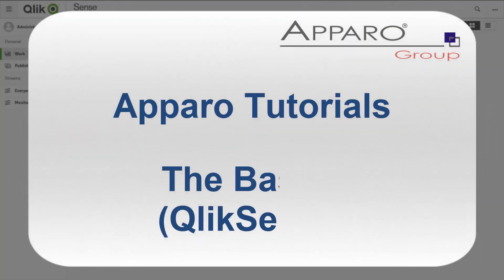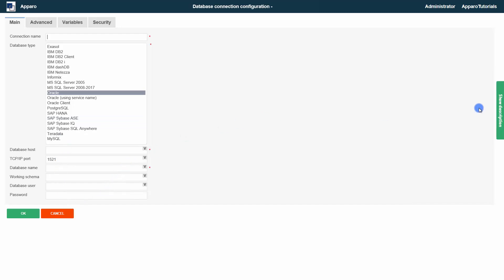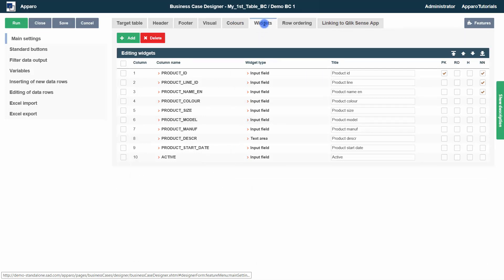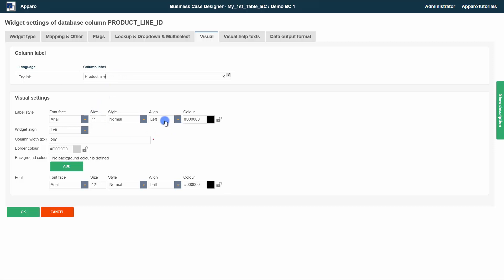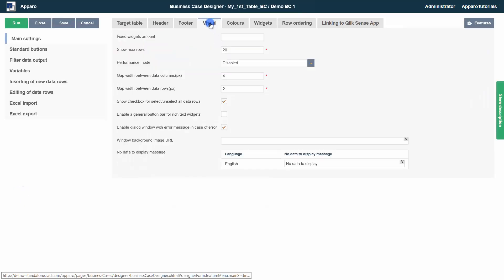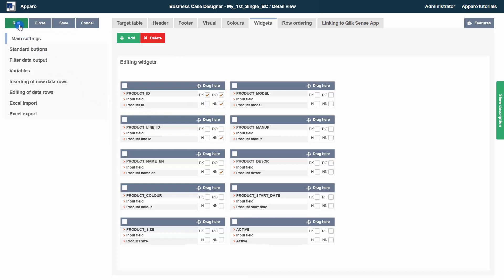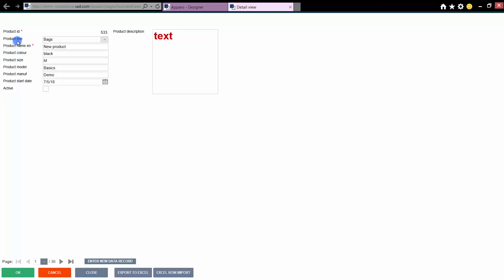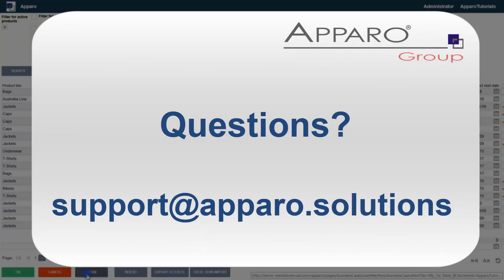0020 Apparo Tutorials - Basics for Qlik Sense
This tutorial shows the very first steps after the installation and the basic features and settings.